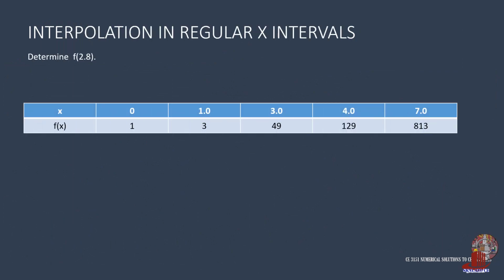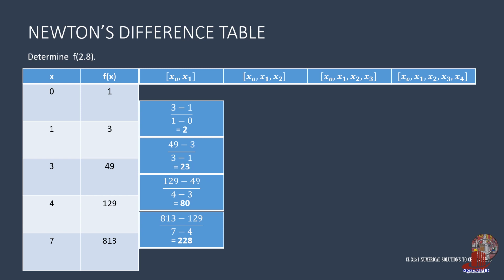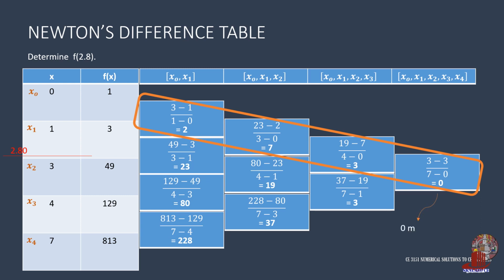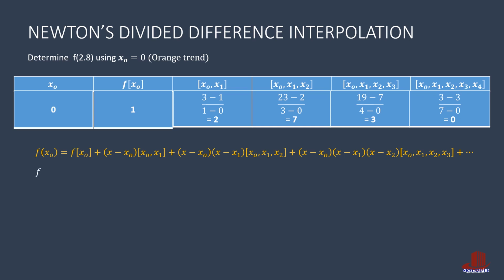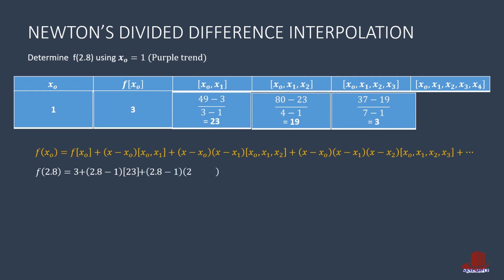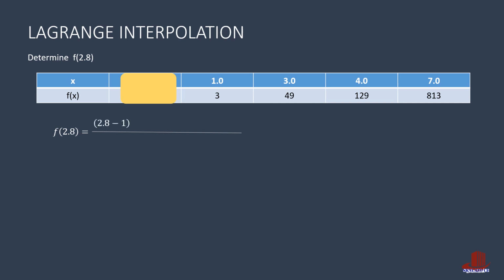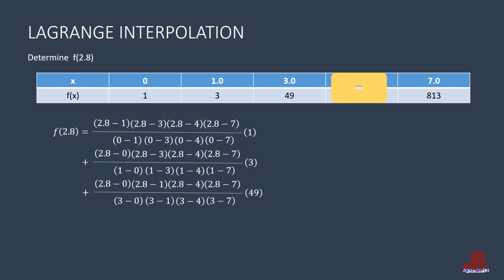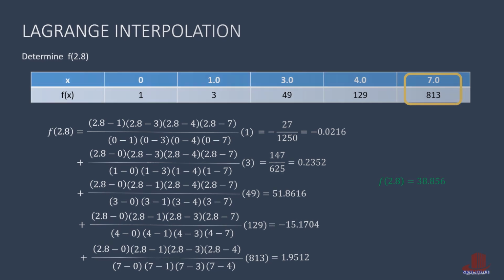INTERPOLATION: IRREGULAR X INTERVAL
With irregular jumps of x-values, the methods of interpolation commonly used are Newton's Divided Difference and Lagrange Interpolations.